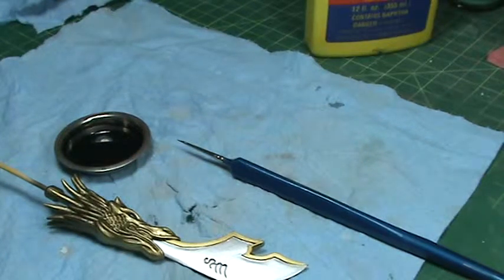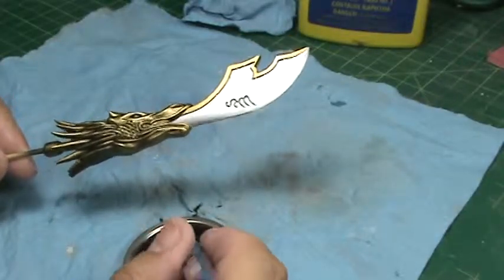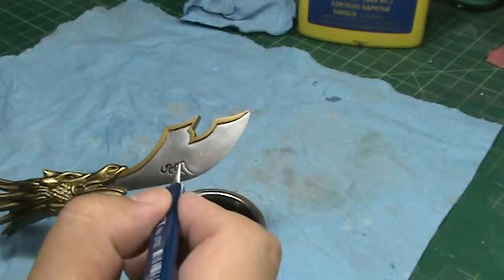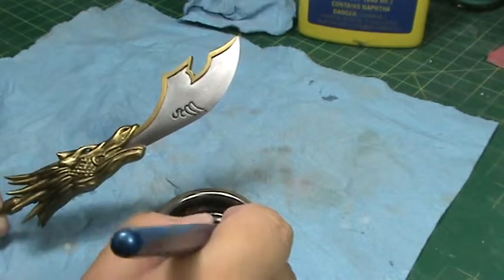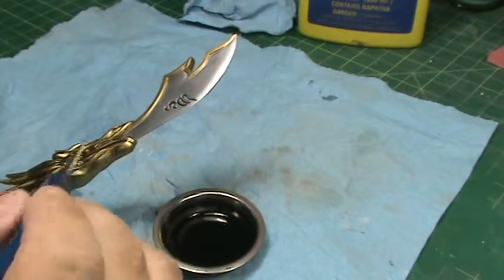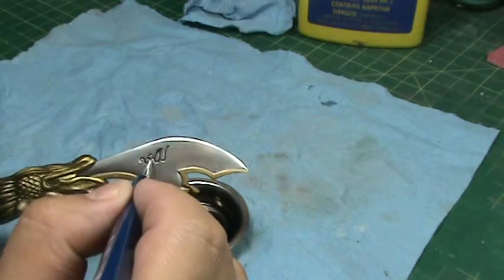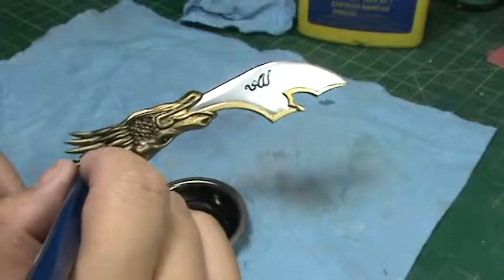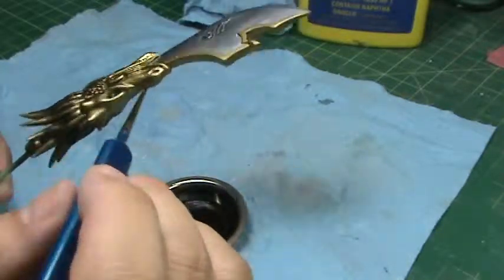enamel_wash_fig.MPG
Applying and enamel wash to bring out details